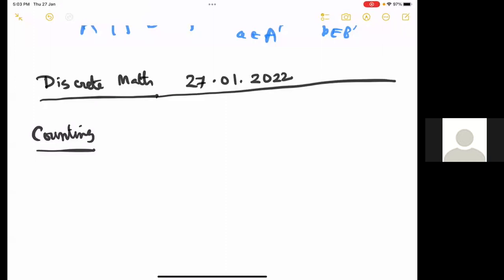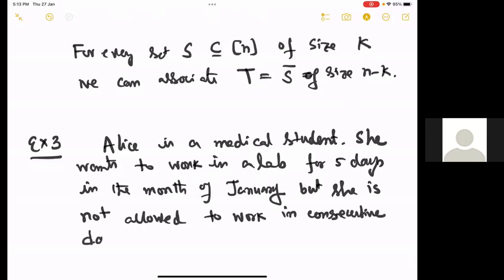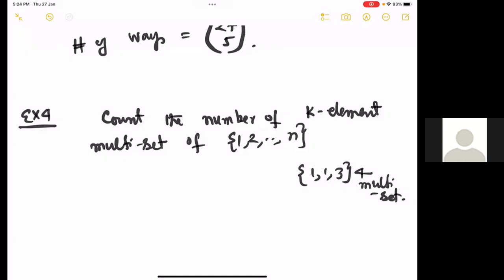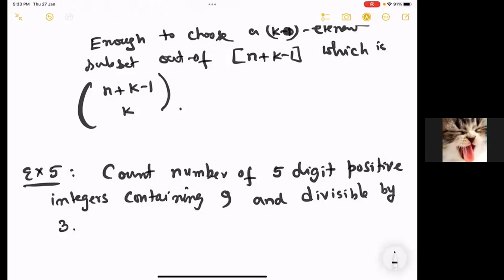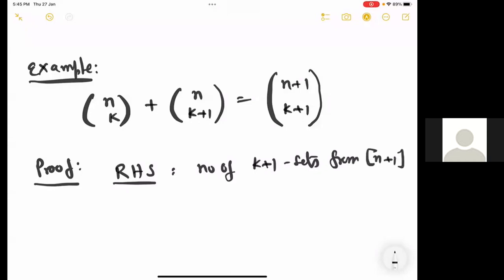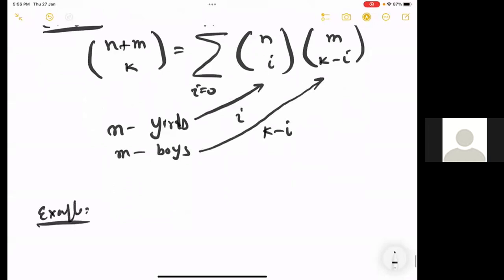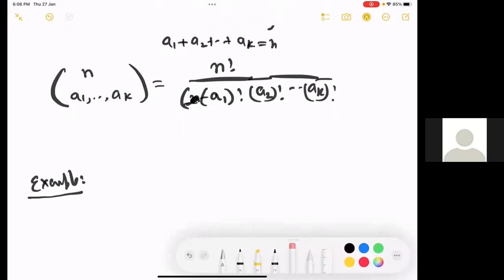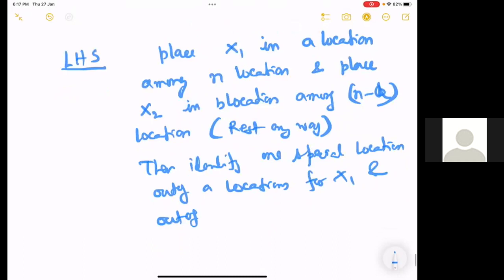Discrete Mathematics - Lecture 2 - Partha Mukhopadhyay & C. Ramya - 27.01.22